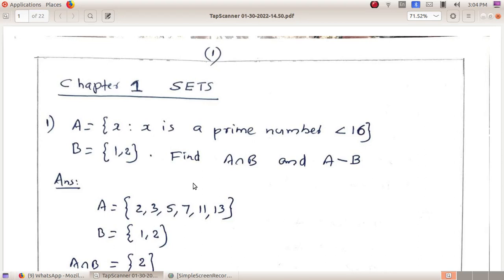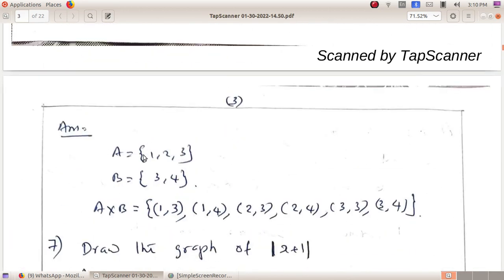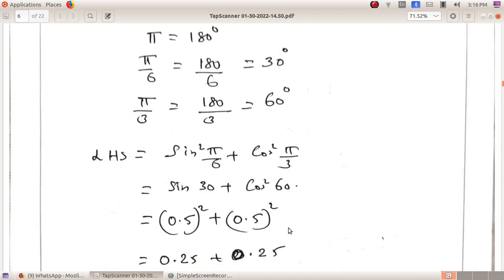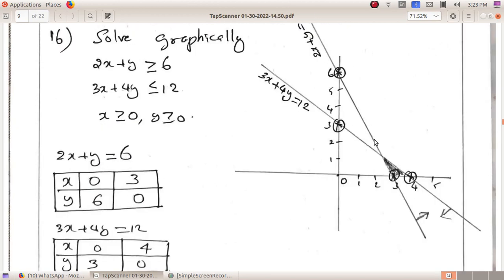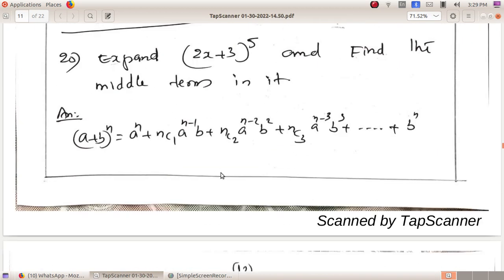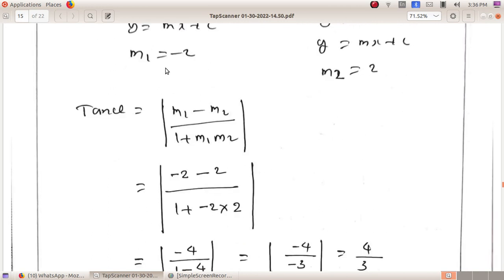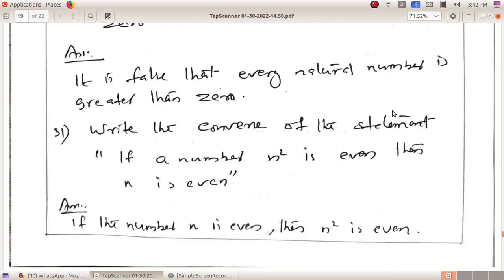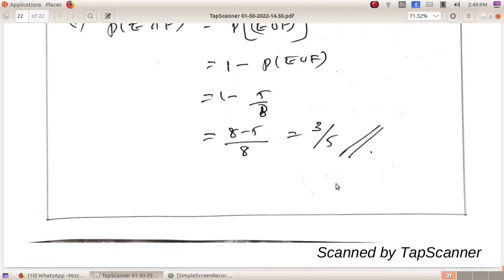+1 (2020-21) Mathematics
Improvement Examination- 2022
Important Notes in Chapter wise